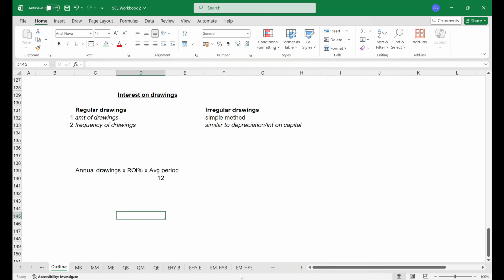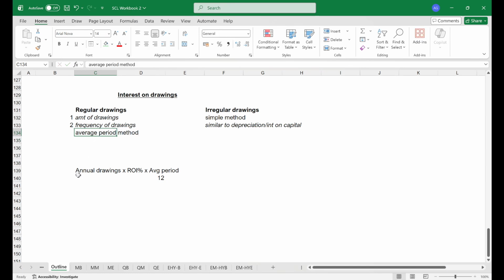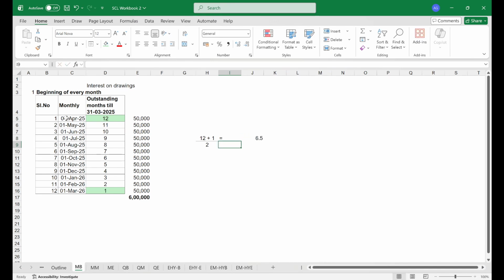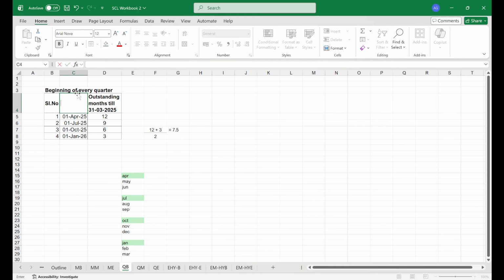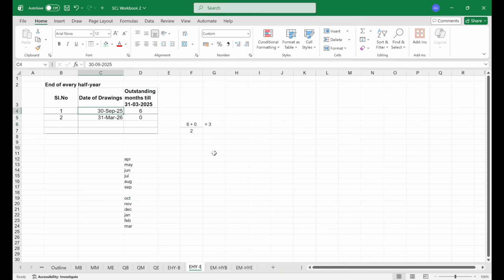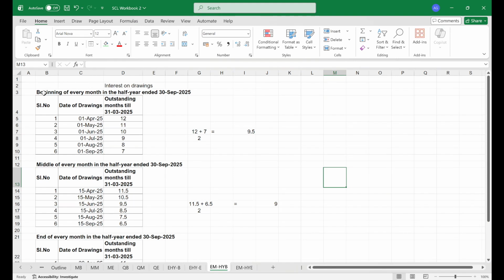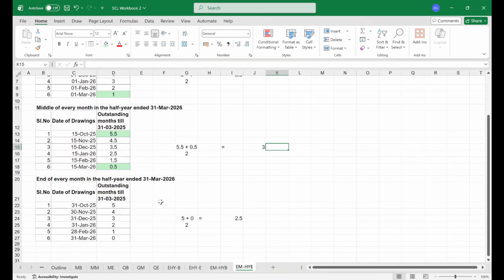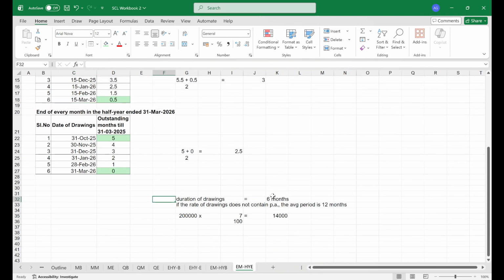Computing Average Period is so easy! Use this method.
If you are a Class 12 Accountancy student making frequent mistakes on computing Interest on Drawings, then you may be applying the wrong Average Period in your answers. The good news is, you don't have to memorize the average period. It is pretty easy to compute. Watch this video to learn how to use a simple method that gives you the average period by itself.